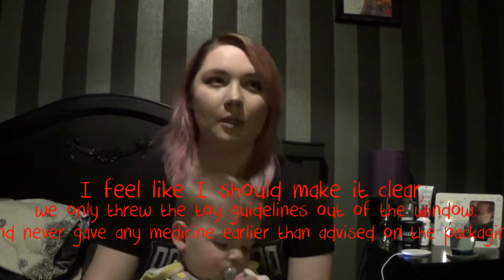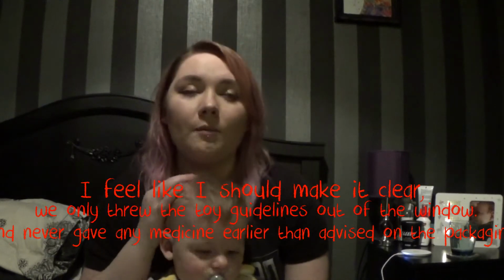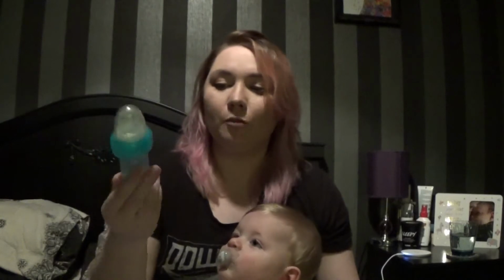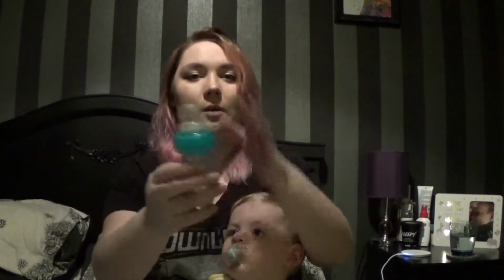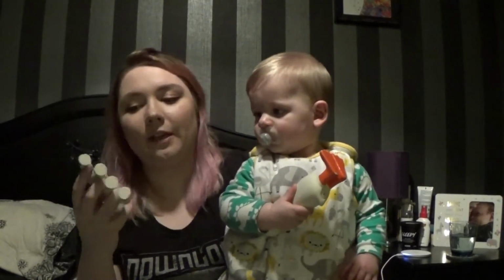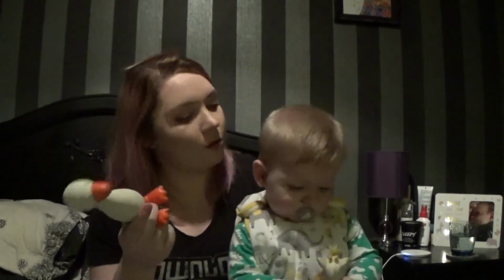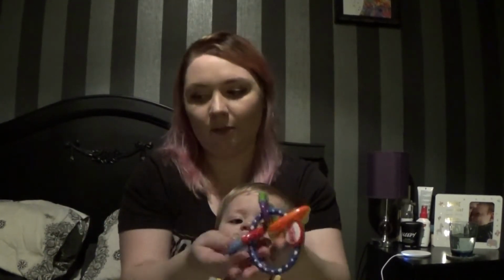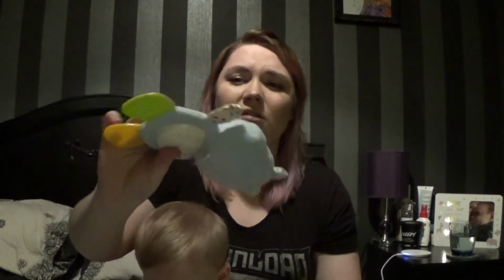Teething tips tricks and essentials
Here's everything you need to survive teething from day one.